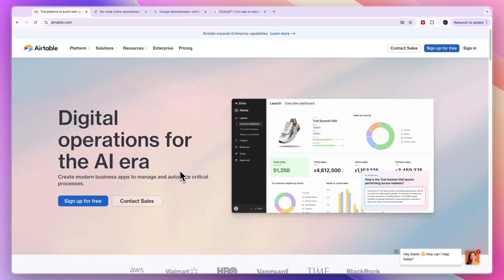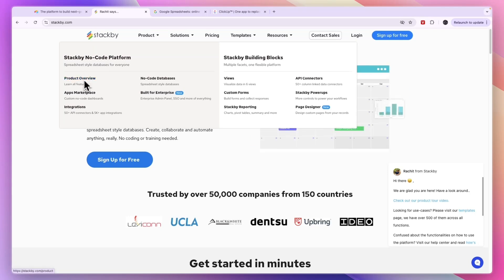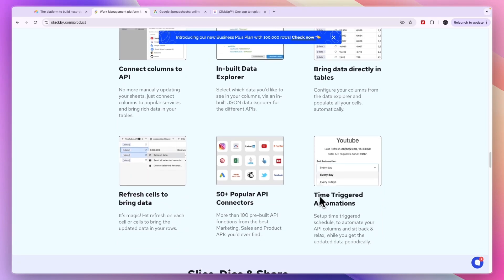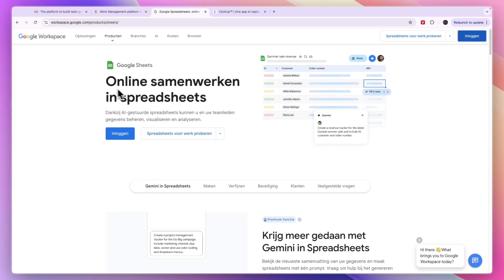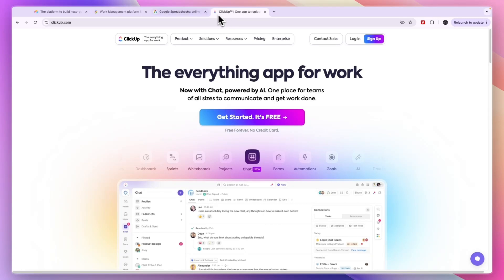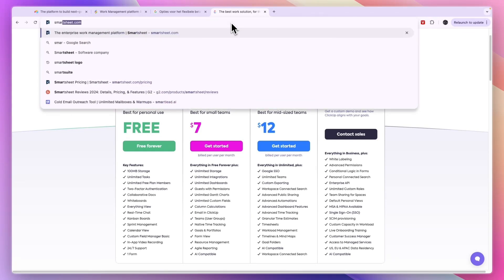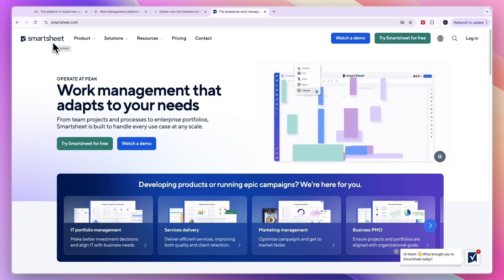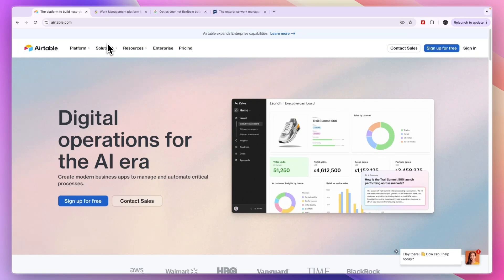Best Airtable Alternatives in 2026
In this video I'll show you the Best Airtable Alternatives.